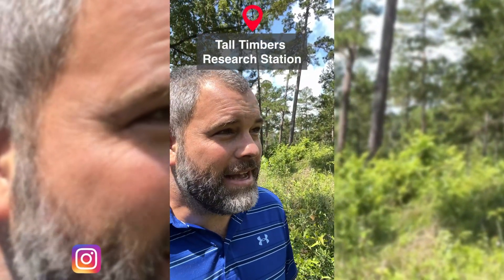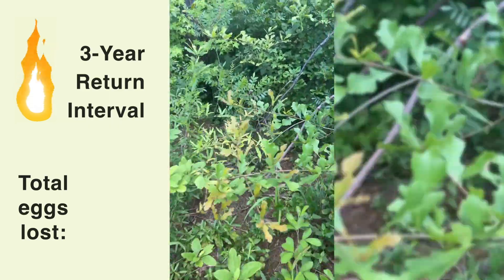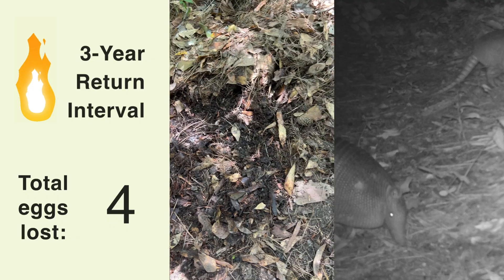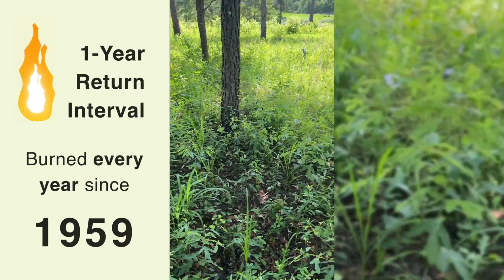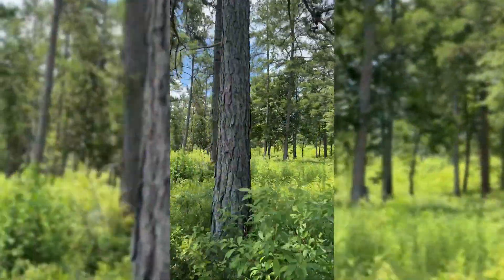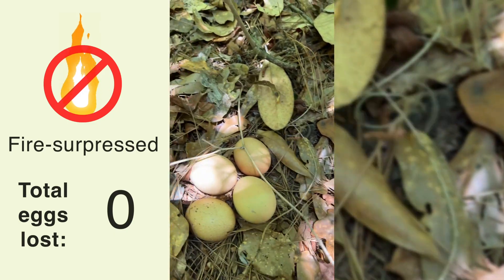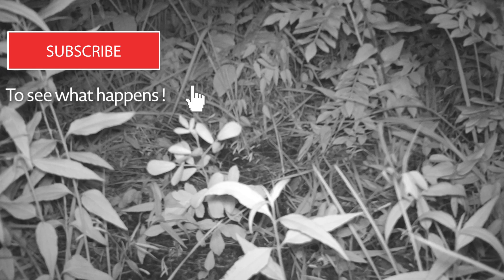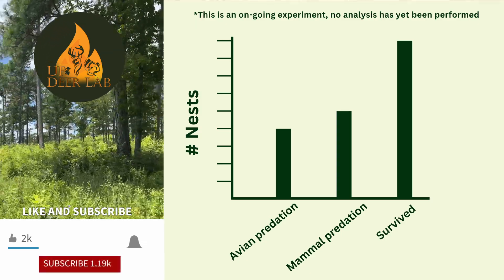Year 1 Results: How does fire affect nest predation?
First year of a three-year experiment evaluating the role that fire return interval plays in risk of turkey nest during laying to predation.

Please help us by taking our (QUICK) listener survey - Thank you!